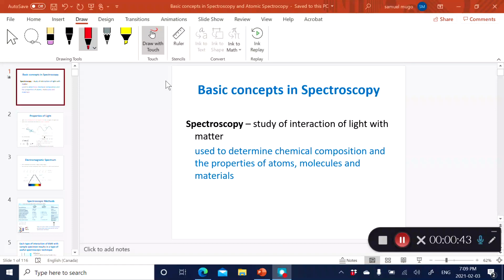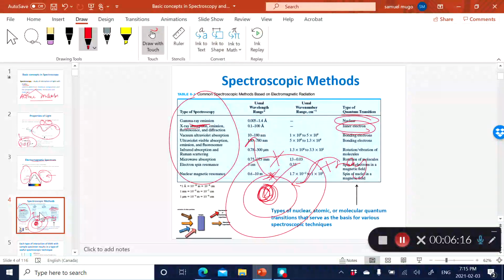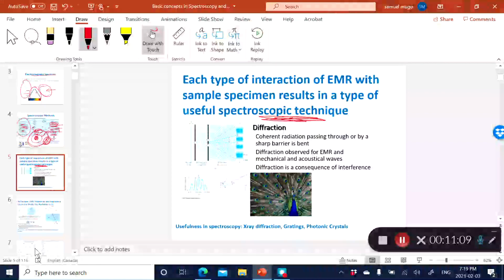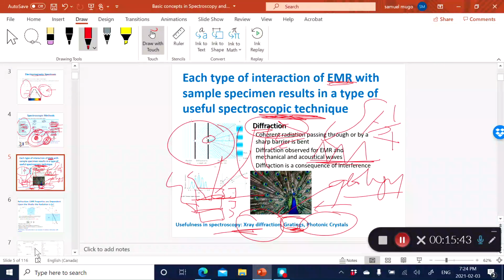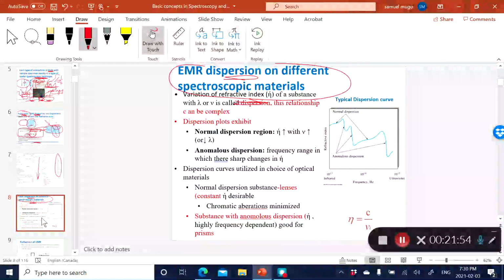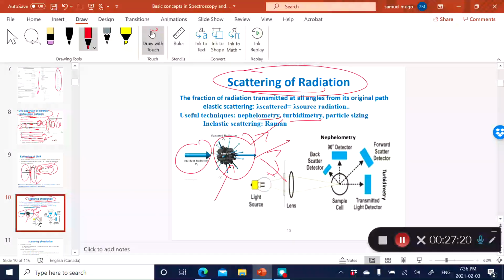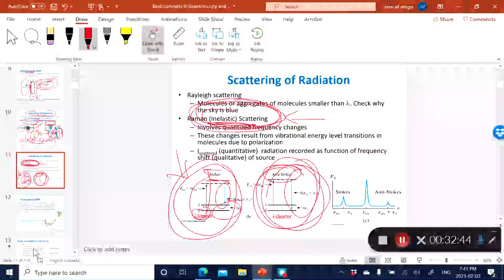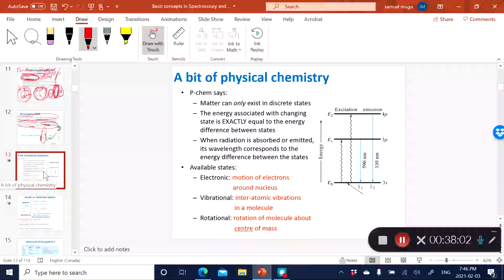Basic Concepts in Spectroscopy